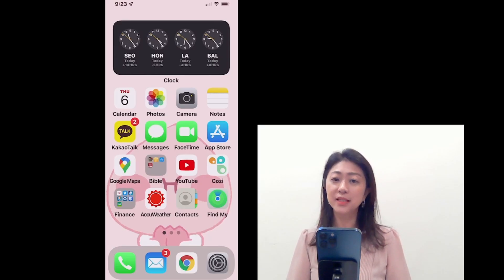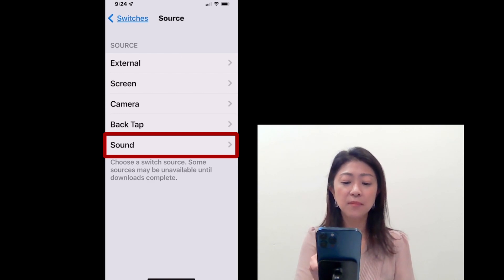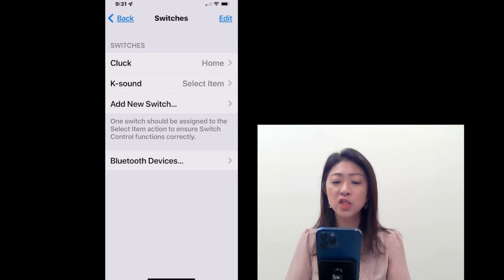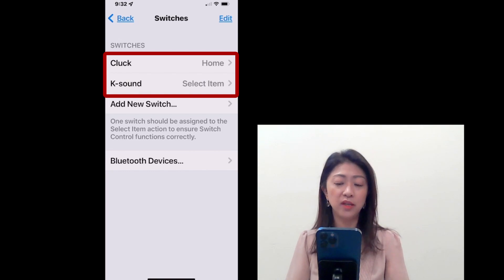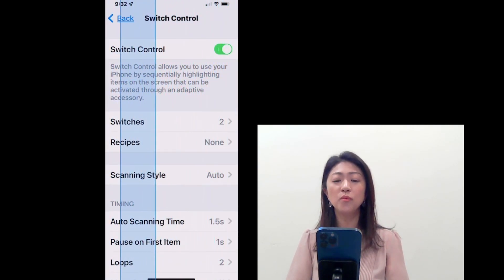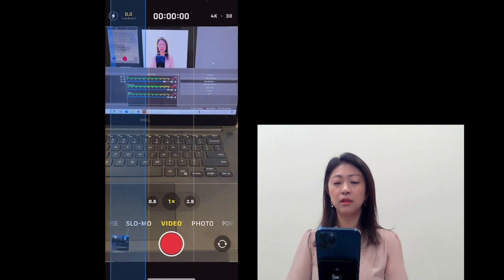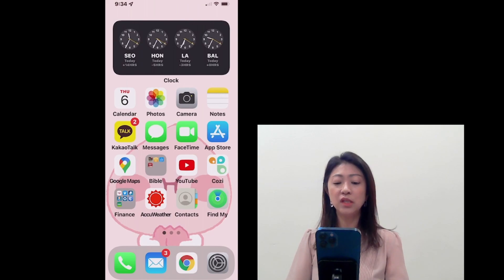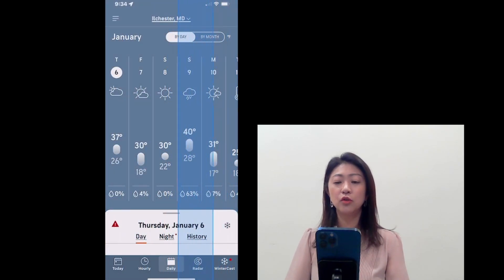Control iPhone with Switch 2: Built-in Sound Switch (iOS 15 손쉬운 사용 스위치 제어 - 소리 스위치, 한국어 자막)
This video introduces how to use the built-in Sound Switch available with iOS 15 Accessibility.  The Sound Switch feature allows the user to make sound(s) like Sh, Eh, Uh or etc. to control switch action(s).  And, the user is able to use an iPhone / iPad with just making sound(s).